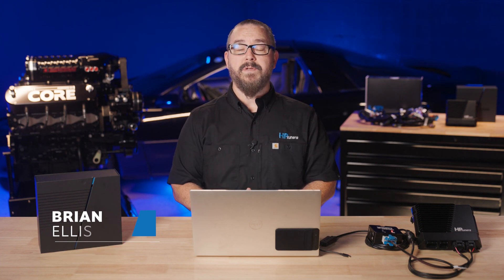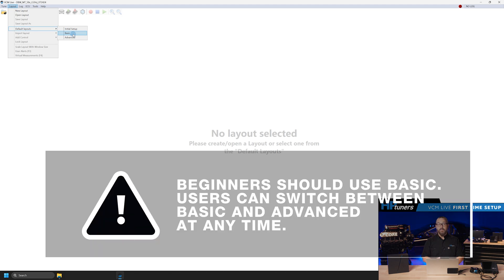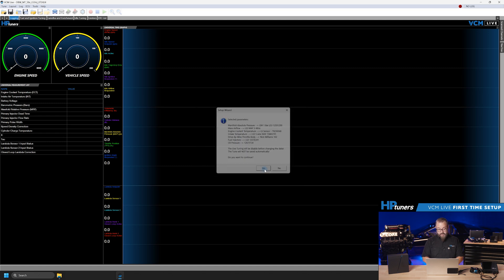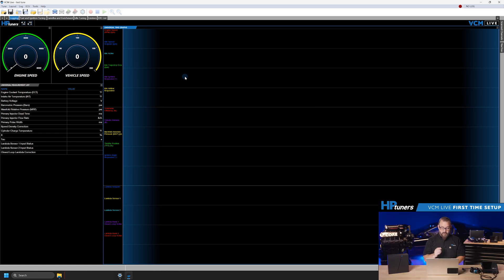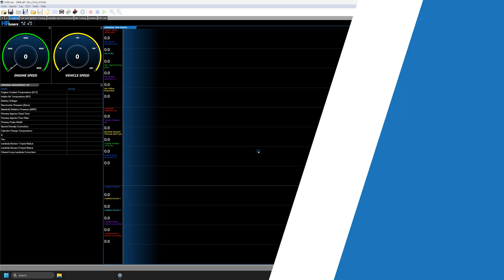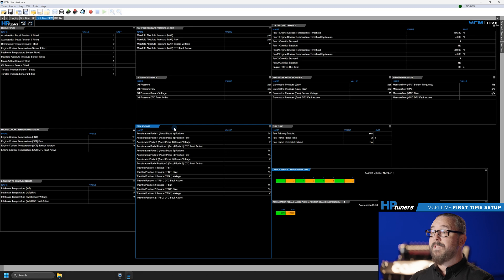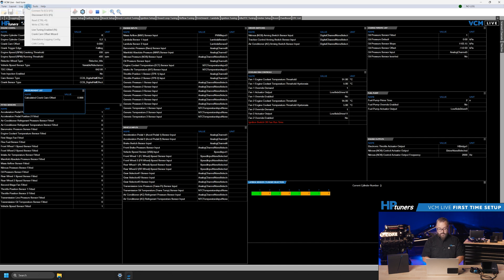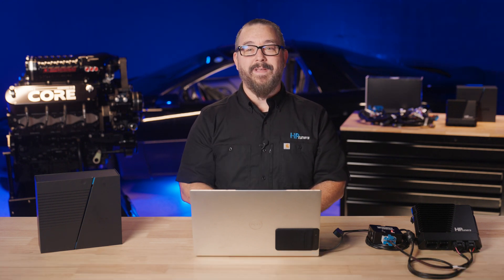CORE Episode 3: First Time Setup of CORE ECU Standalone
Welcome to the third episode in HP Tuners' CORE ECU and VCM Live video series! In this episode, we guide you through the first-time start-up process for your CORE ECU using VCM Live. We cover everything you need to know to get your vehicle up and running with your new standalone engine management system.

Episode Highlights:
- Selecting the right base map and using the setup wizard
- Connecting to the CORE ECU and registering it
- Writing your tune to the ECU
- Setting up throttle bodies (Drive-by-Cable and Drive-by-Wire)
- Using the Crank Cam Offset Wizard for LS1 applications

This episode ensures you have the knowledge and confidence to verify your tune and start your engine with the CORE ECU. Follow along with our step-by-step instructions to make the process smooth and straightforward.